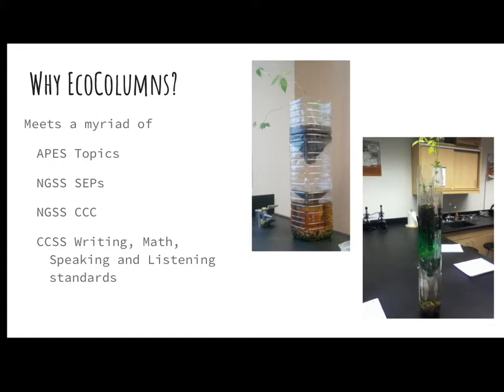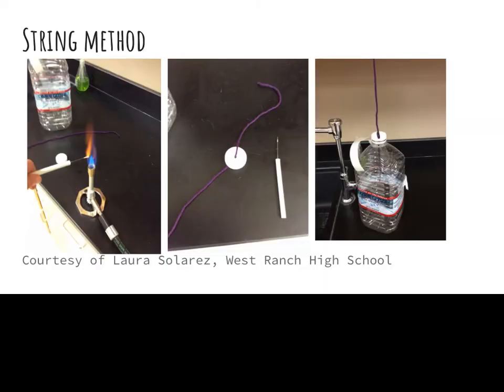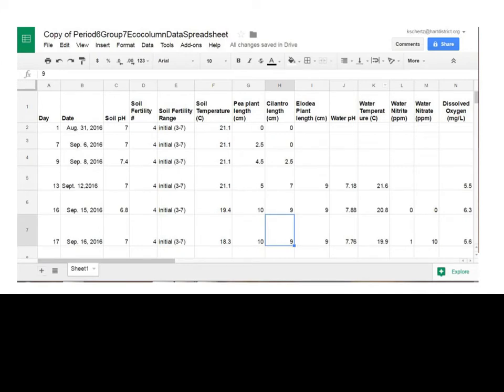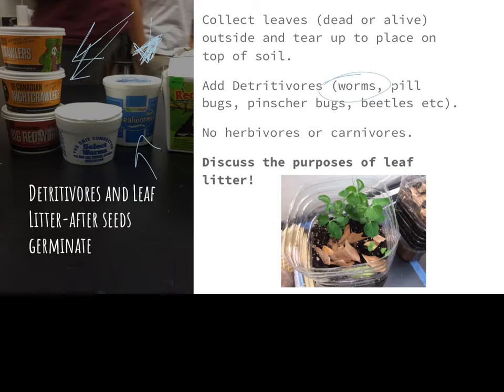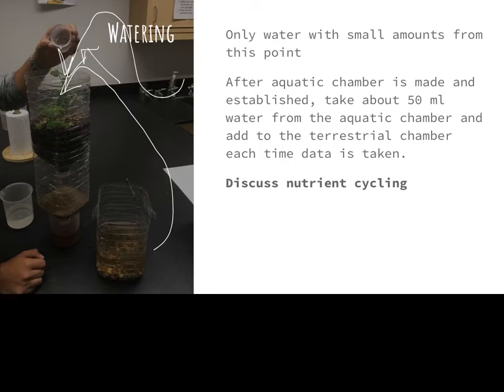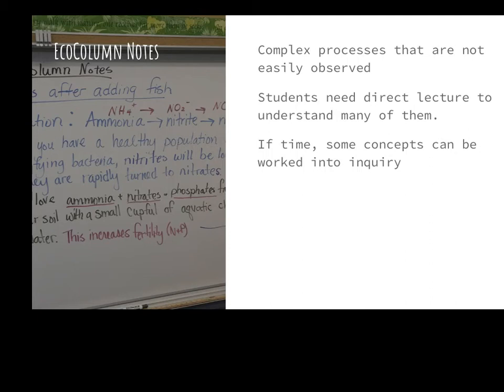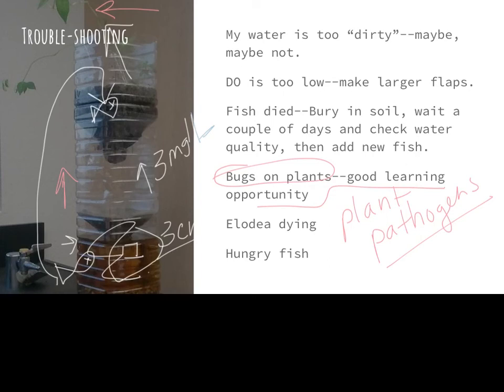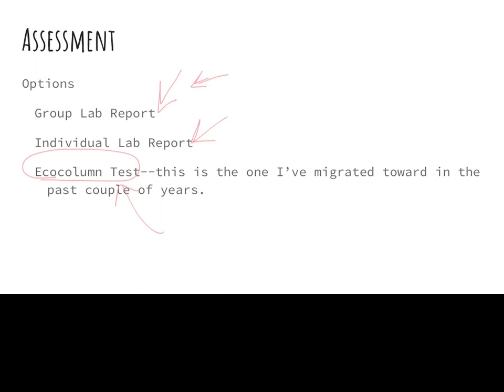Building EcoColumns NSTA 17 presentation